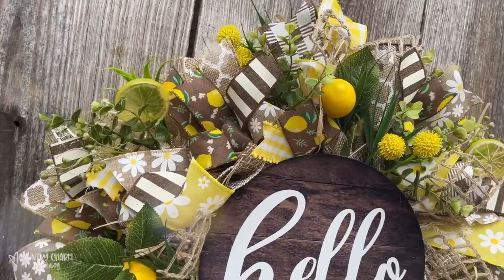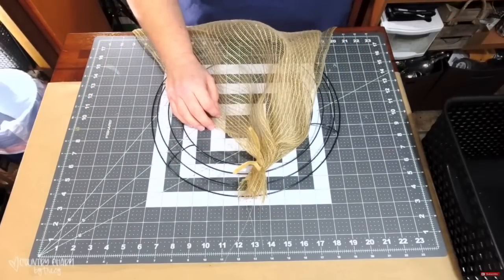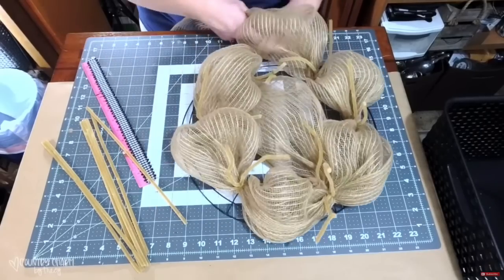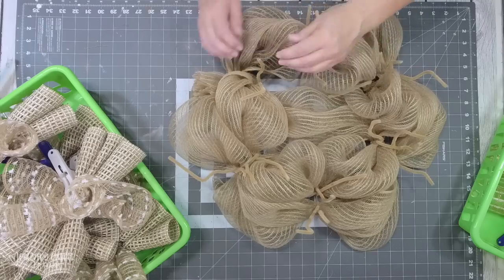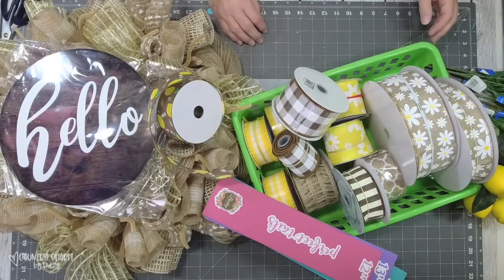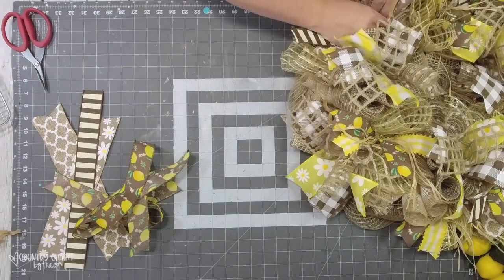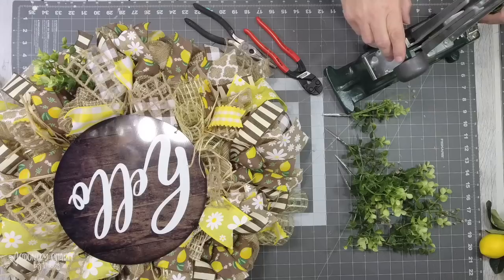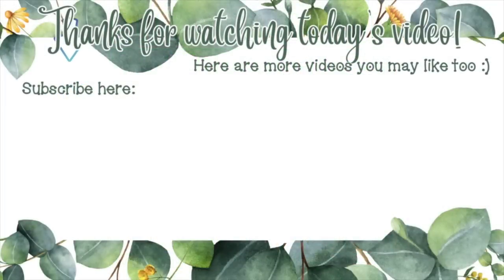🌿🍋 ~ How I made a Summer Lemon Deco Mesh Wreath | Wreath Tips & Where I Shop for Supplies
Hi there sweet friends ~ Welcome to the Summer Wreathathon hosted by @DIYWithNadia
🌿 This link here is for the playlist of everyone in today's collaboration

✂️ Some items mentioned and where I get supplies here

for alerts of new videos and live crafting.